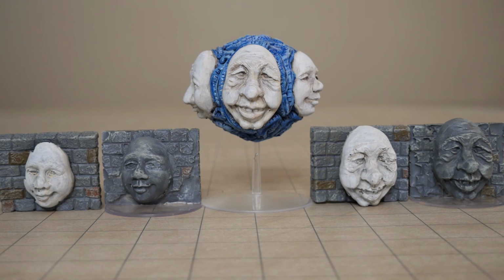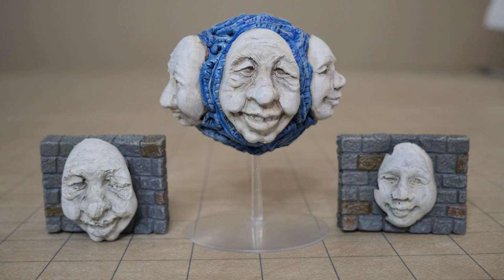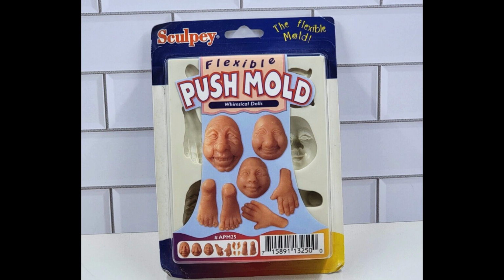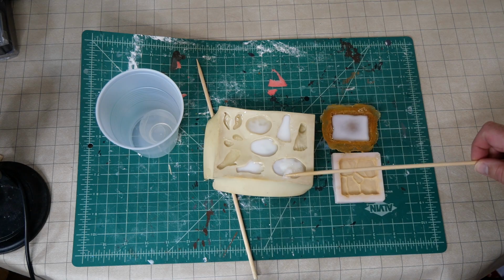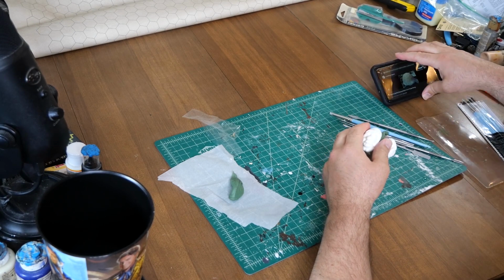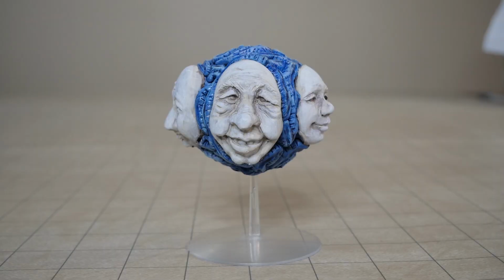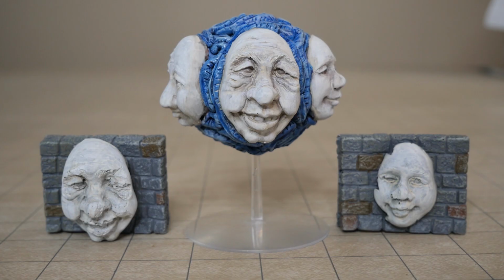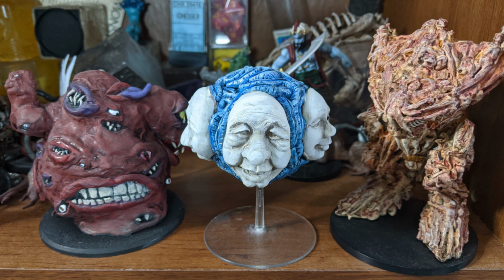Creepy Doll Mold Craft for Dungeons and Dragons